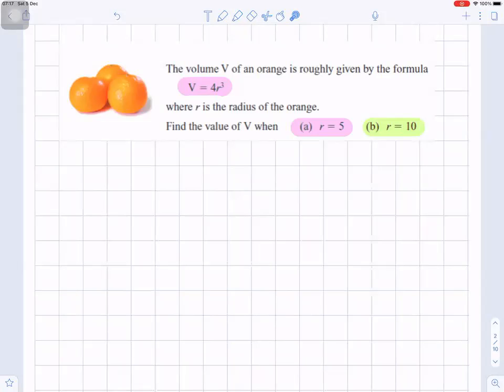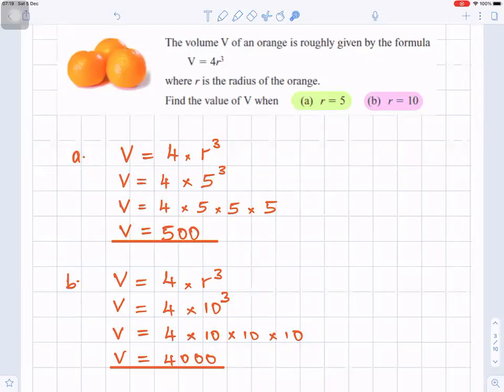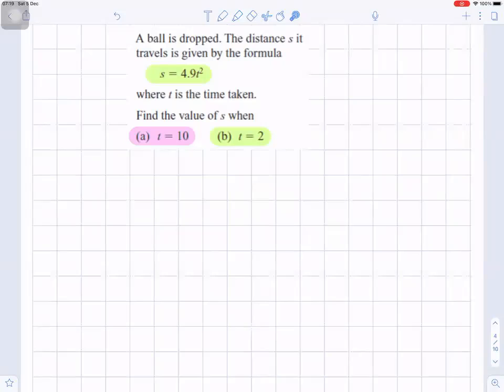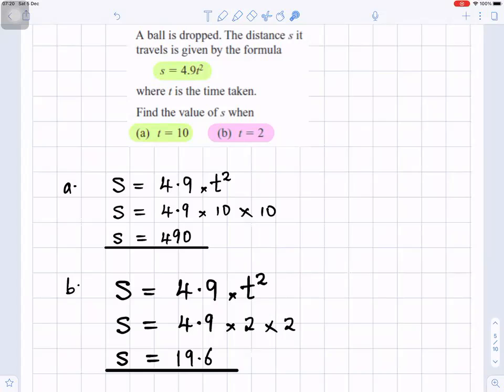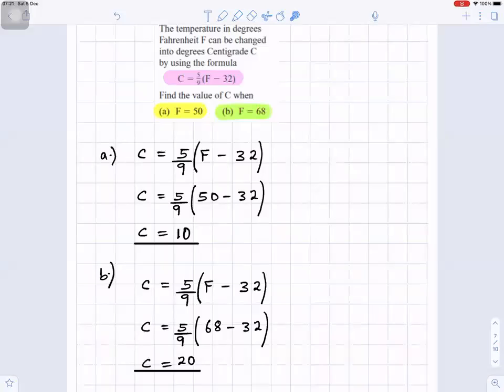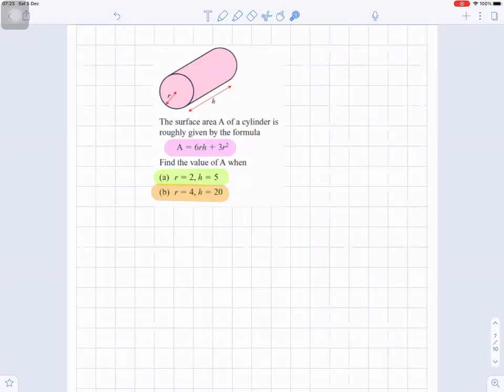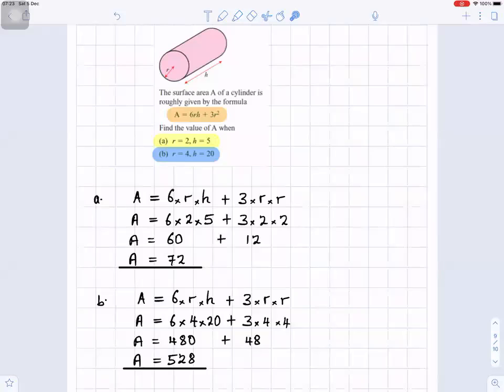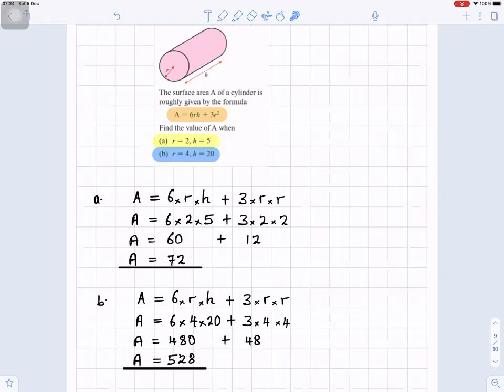2 Substitute into a formula